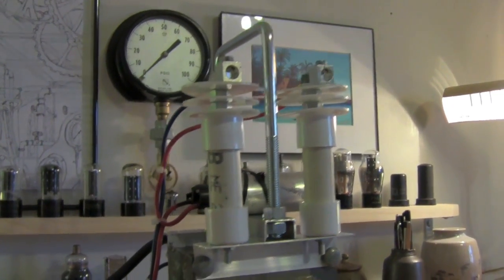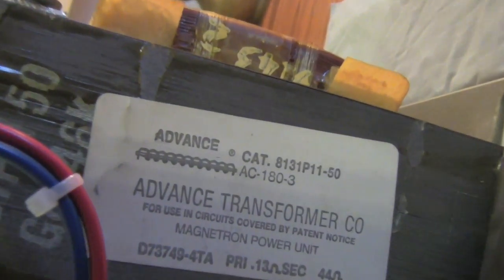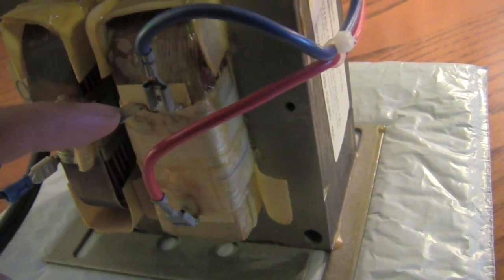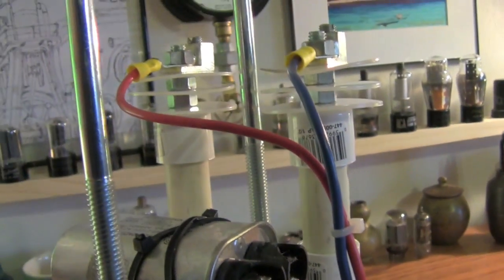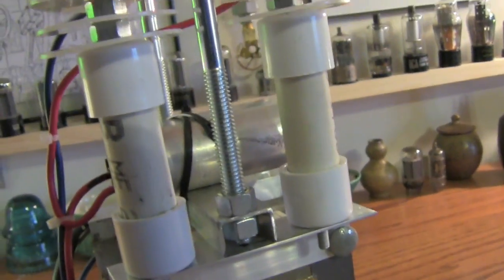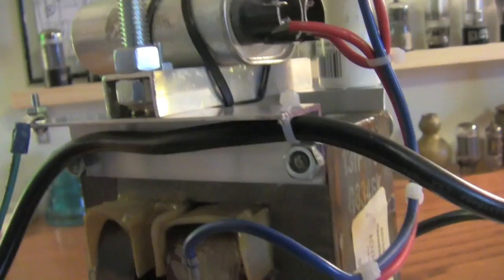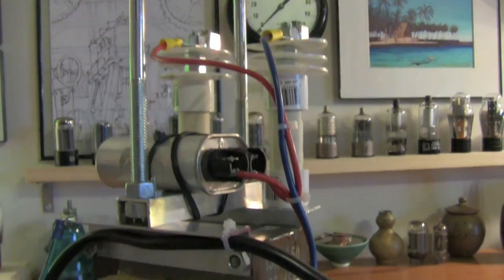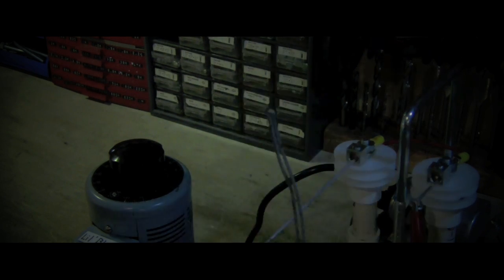New 4 Kv High Voltage Power Supply - MUST SEE